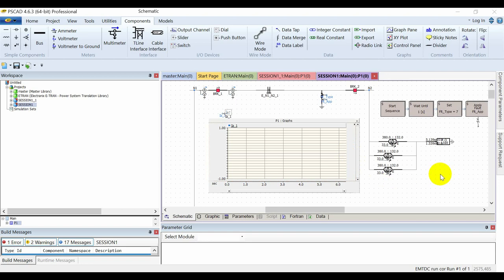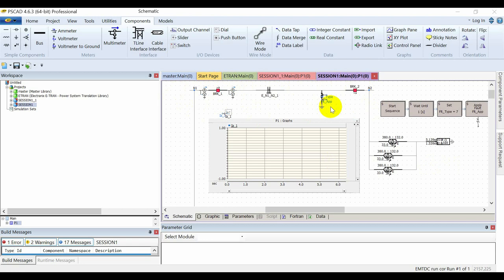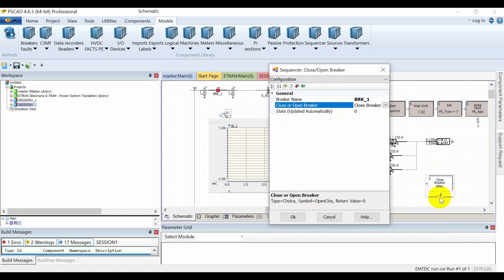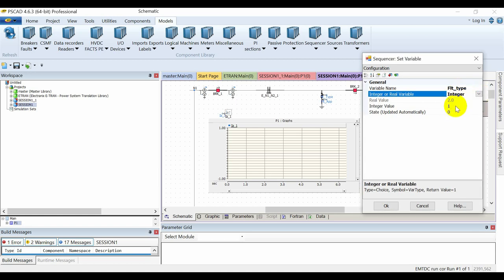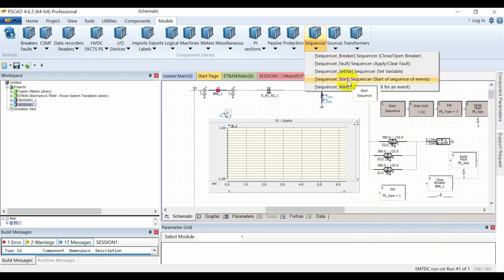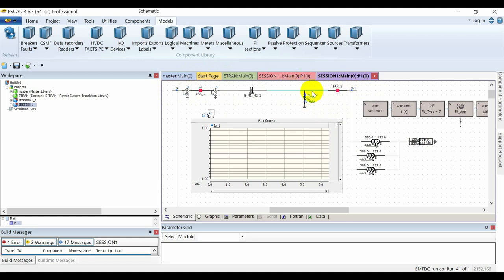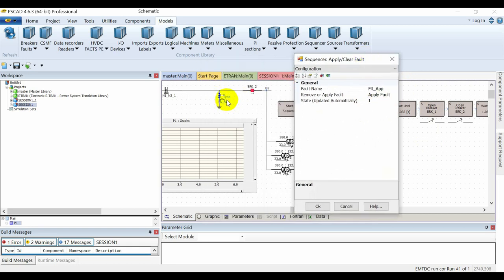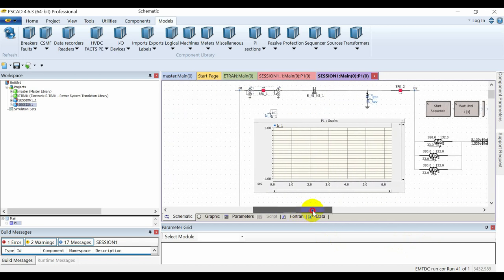PSP Lecture - 02 : How to Control the Fault Operation and Circuit Breaker using Sequencer Module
Power System Protection, PSCAD, Short Circuit Analysis, Relay Coordination, Protection Settings